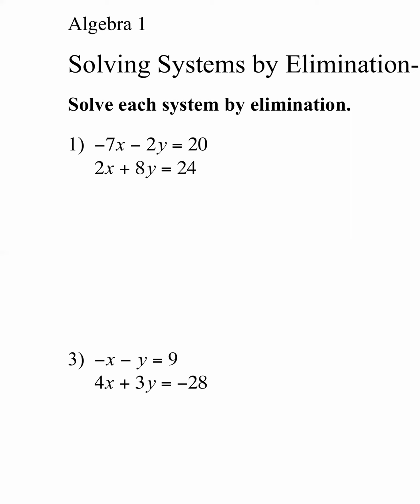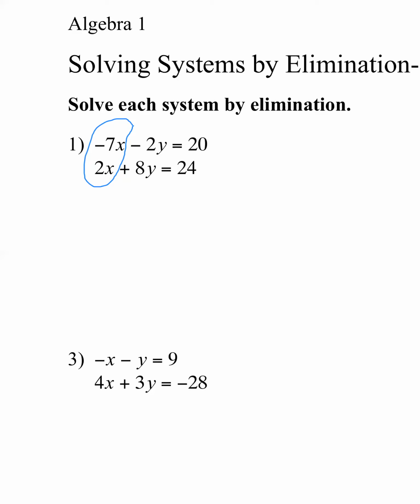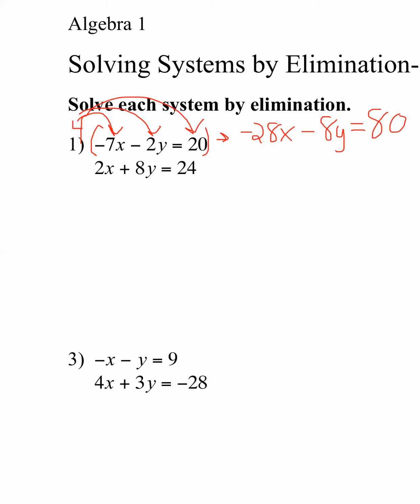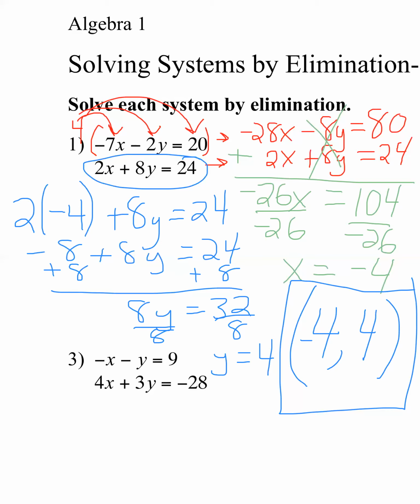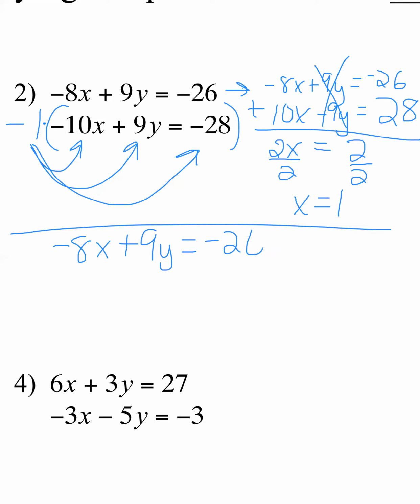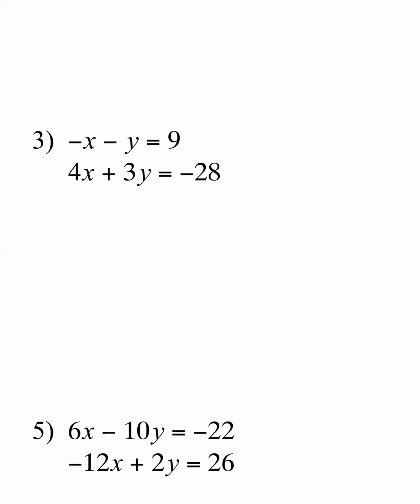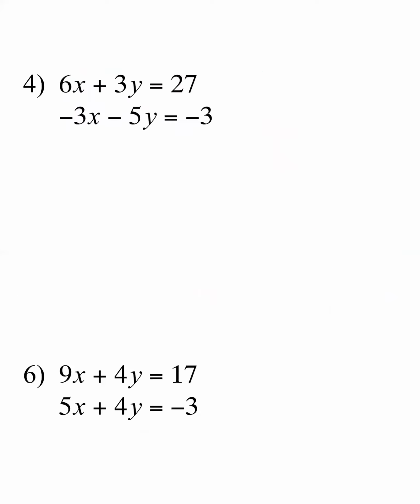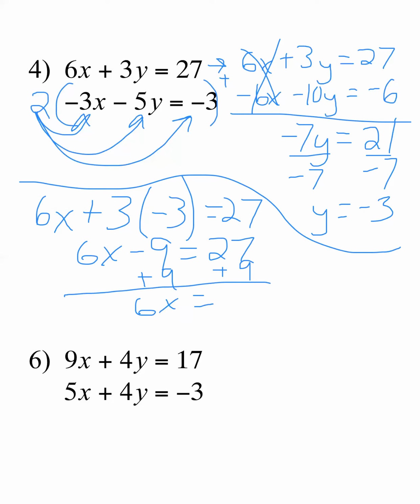Solving Systems by Elimination where 1 Equation requires multiplication